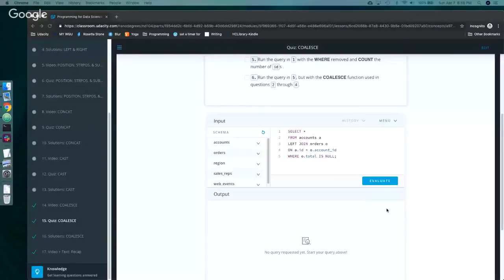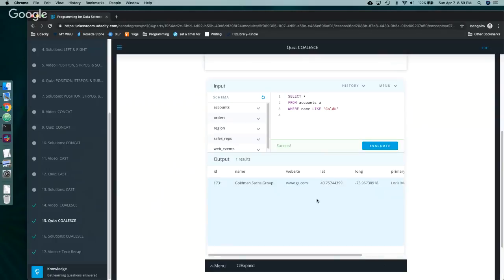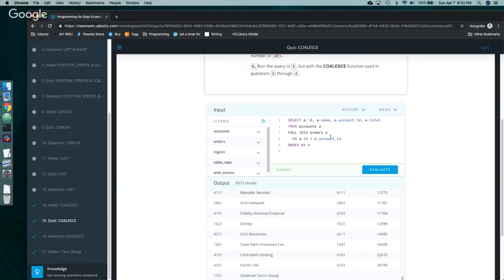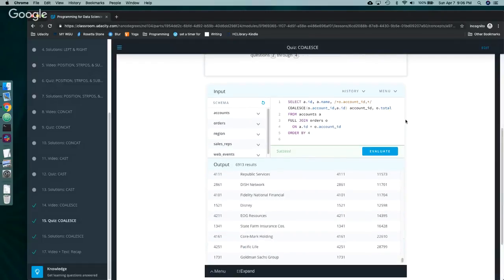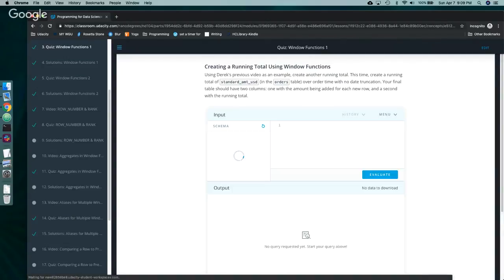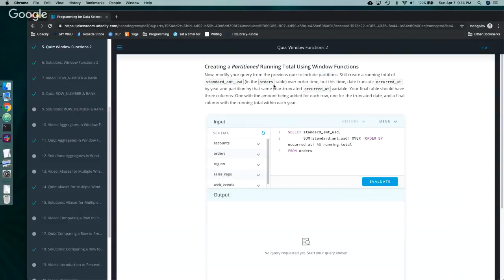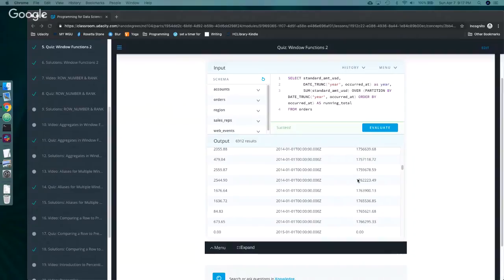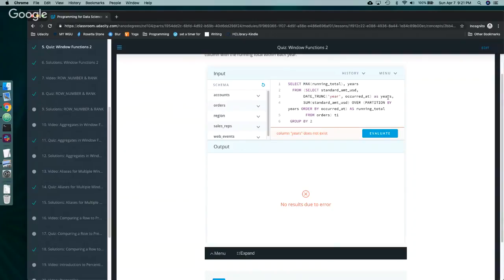825 - SQL Lessons 5-6